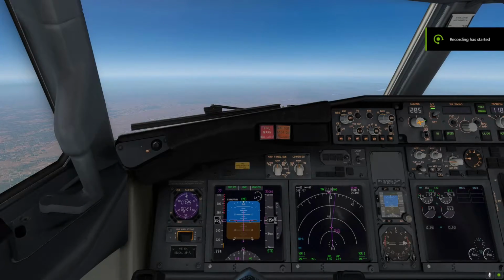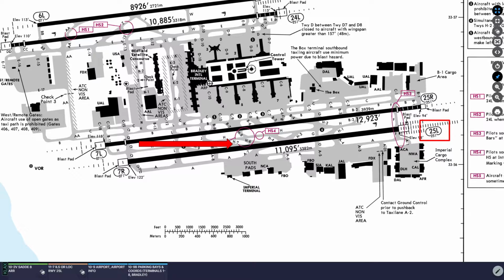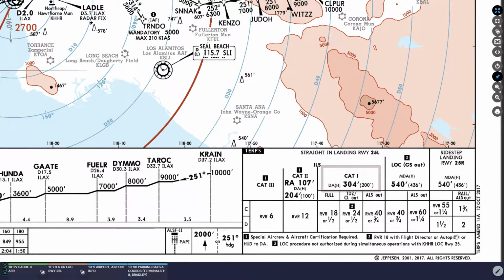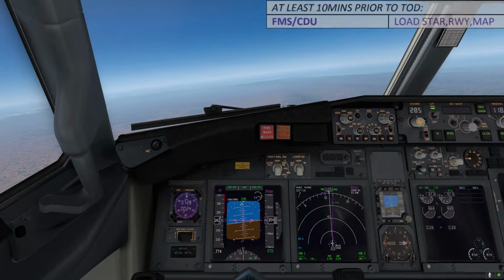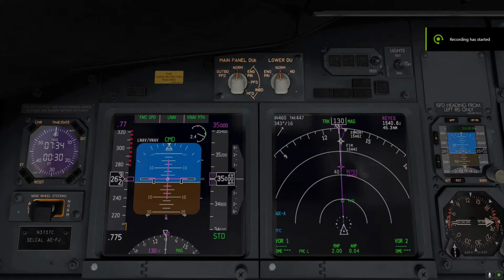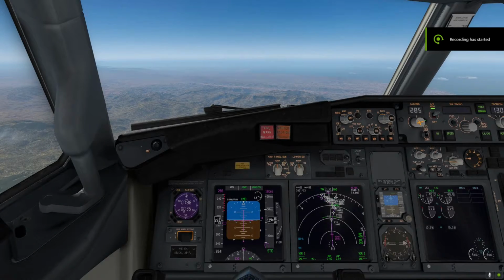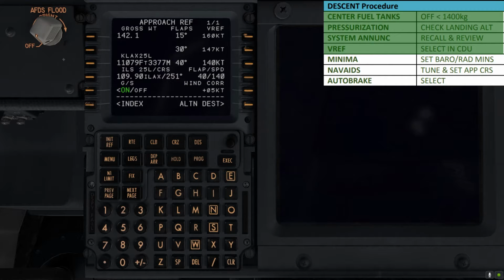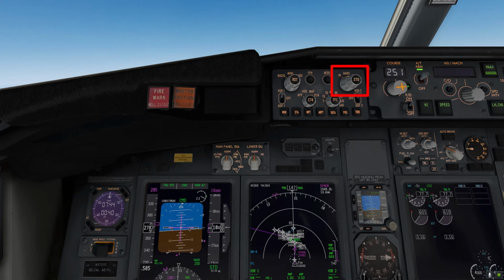Aircrafts Dissected Ep 14: Initial Descent and Approach IZibo 737I X-Plane 11 Detailed Tutorial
This is the fourteenth video in what I hope turns into a long standing series on this channel called Aircrafts Dissected, where I plan to delve into every single switch, knob and light in the aircraft and properly explain their function. This video is the sixth in the full flight portion of this series, wherein we complete a full flight with the Zibo 737-800 from KSFO (San Francisco) to KLAX (Los Angeles). In this episode, we take a detailed look at the initial descent procedures. These include taking a look at a set of 4 different charts to get important information regarding our approach into Los Angeles as well as entering important information within the CDU to plan for our arrival. Additionally, we also configure the aircraft for an ILS landing by entering the appropriate course as well as navaids - all of which has been explained in detail in the video. The next episode in the series will cover the approach as well as landing into KLAX.

Time Stamps : -
Introduction: 0:00
Reminders: 0:43
Identifying Parking Gate: 2:14
Tracking Taxi from Runway to Gate: 2:48
Reading ILS 25L Approach Procedure: 4:19
Reading SADDE8 STAR Arrival: 7:23
Flight Deck Initial Actions: 8:24
Cinematics: 9:54
Top of Descent: 12:23
Descent Checklist:14:00
Getting METAR and setting Altimeter: 18:06
Conclusion: 19:32

Additional Research Material Used:
- For detailed info on every technical system in the aircraft.
- FCOM manual for the 737
- Delta Airlines 737 Operations Manual

Simulator
X-Plane 11 by Laminar Research

Editing Application:
Kdenlive

Other Plugins Used:
ActiveSky XP (Payware)
AutoGate (Freeware)
AviTab (Freeware)
BetterPushback (Freeware)
FlyWithLua: Next Generation (Freeware)
Ground Handling Deluxe (Payware)
Live Traffic (Freeware)
projectFLY (Freeware)
SAM (Freeware)
Terrain Radar (Freeware)
xPilot (Freeware)
x-vision (Payware)